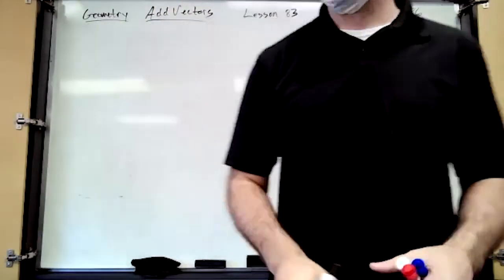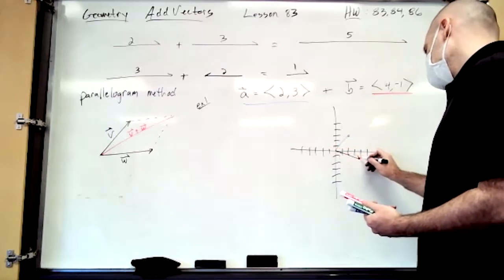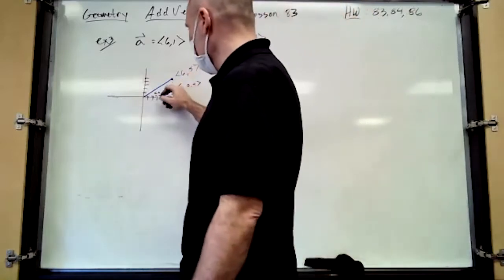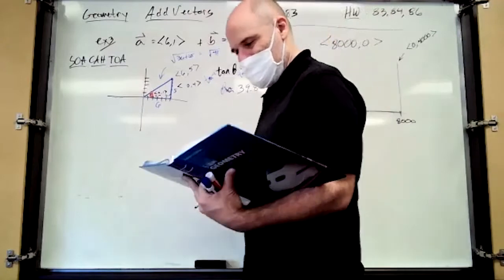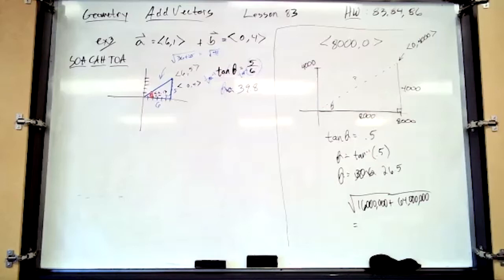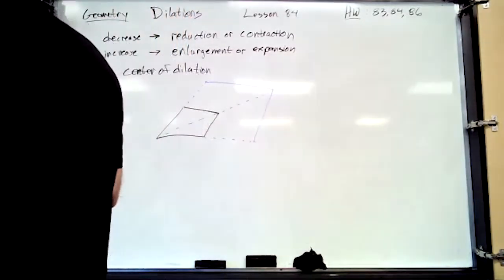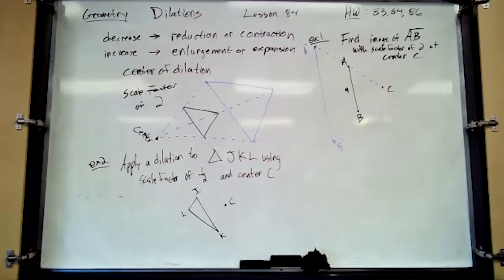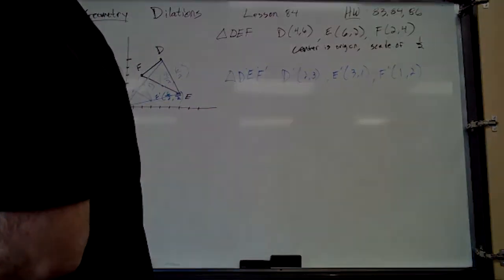Saxon Geometry Lesson 83 and 84 - Vector Addition, Dilations